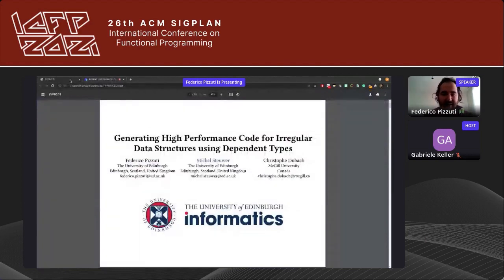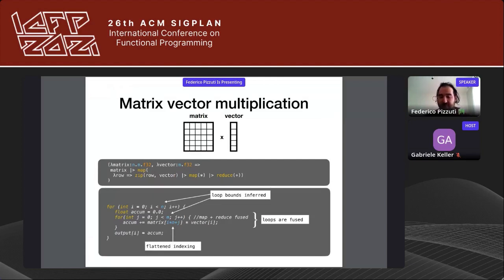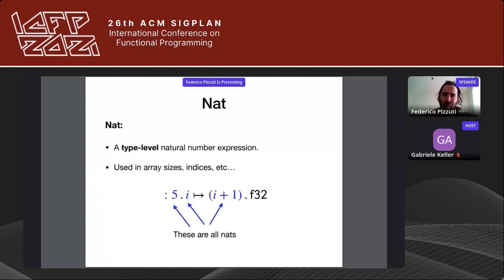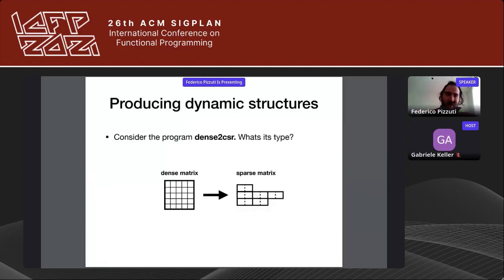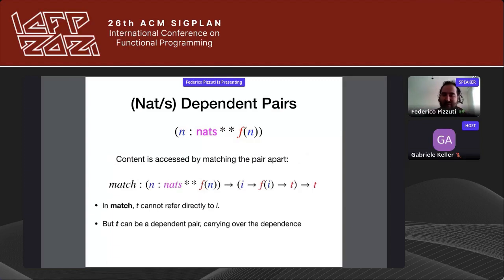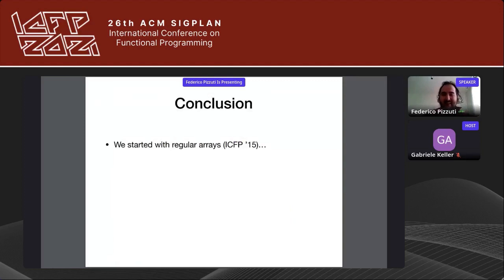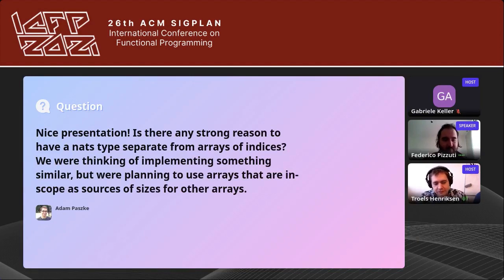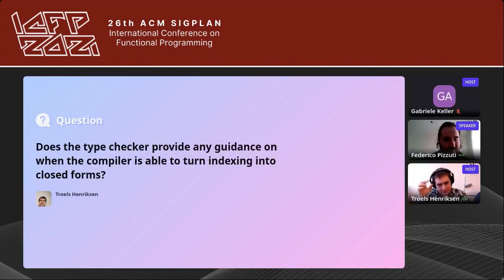FHPNC 2021 - Generating High Performance Code for Irregular Data Structures using Dependent Types